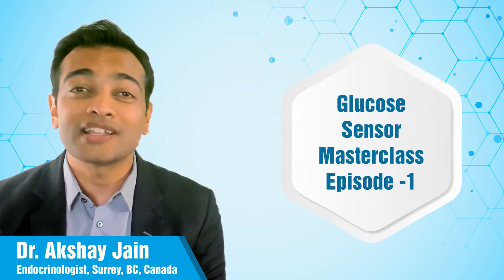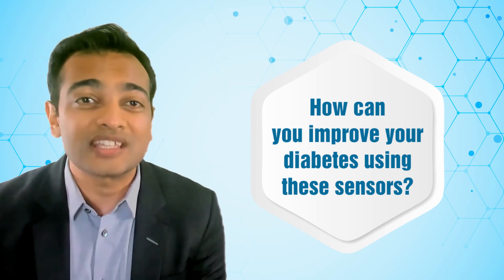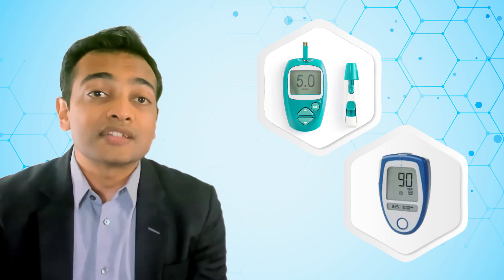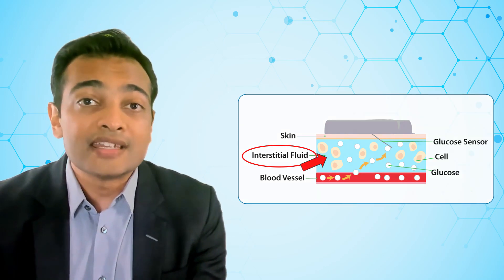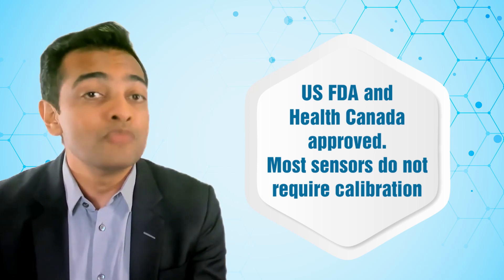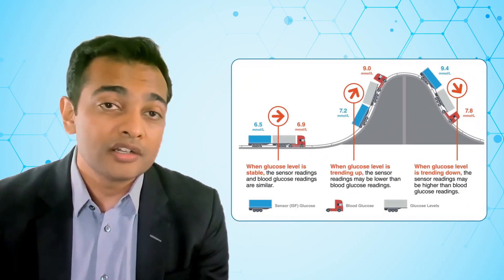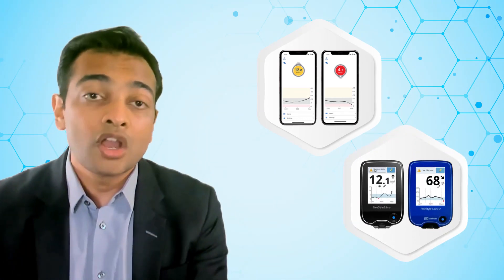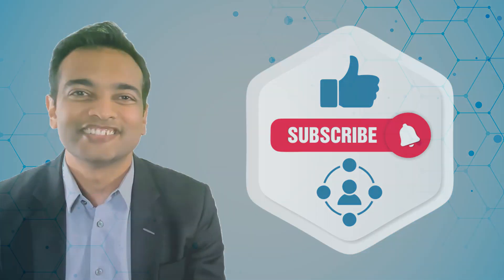Endocrinologist explains how Glucose Sensors work- Glucose Sensor Masterclass Episode 1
Thinking about using a glucose sensor such as Freestyle Libre or Dexcom?
Brand new Masterclass Series with Dr. Jain discussing various aspects of glucose monitoring sensors in each video. Learn how glucose sensors (continuous glucose monitors or CGMs) such as Abbott Libre/ Libre 2 and Dexcom G6 sensors work. We discuss the accuracy of these sensors in comparison to fingerstick testing. Learn what the trend arrows signify when you use a glucose sensor. Discover the unique alerts/alarms that these sensors have that'll help prevent low sugars and high sugars.